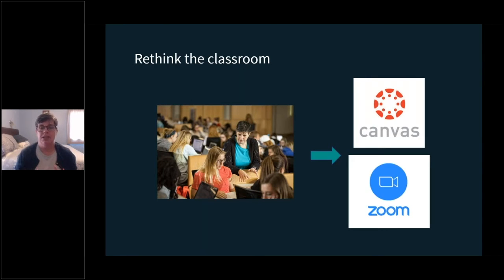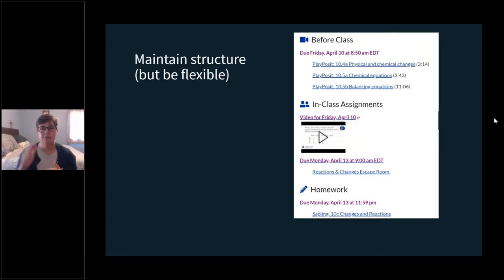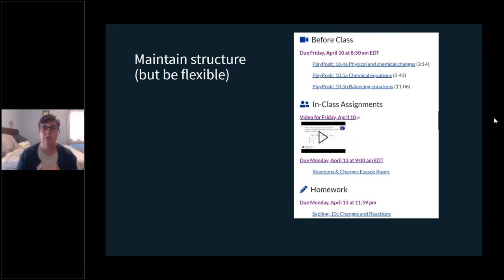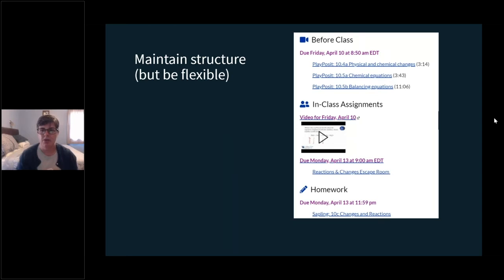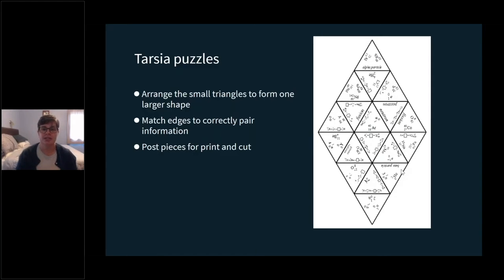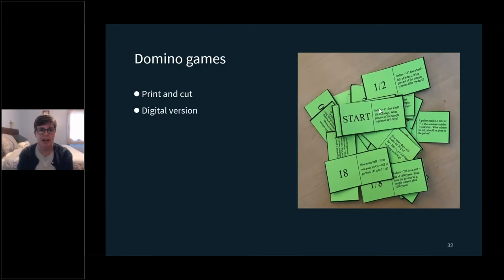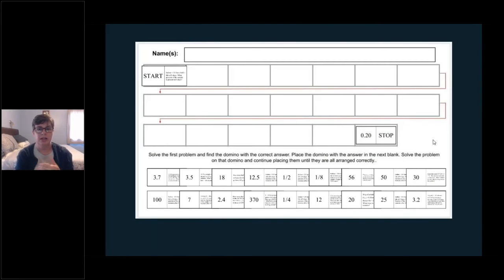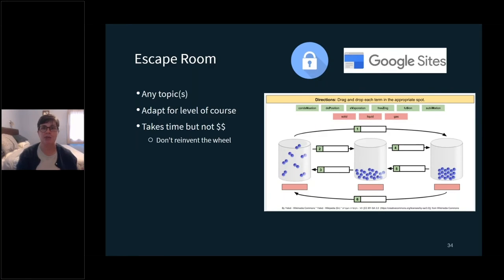Continuing active learning outside the classroom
Allison Soult, University of Kentucky, Senior Lecturer and Director of General Chemistry